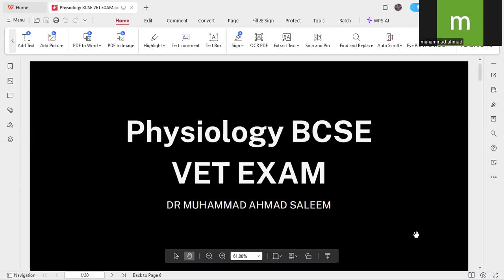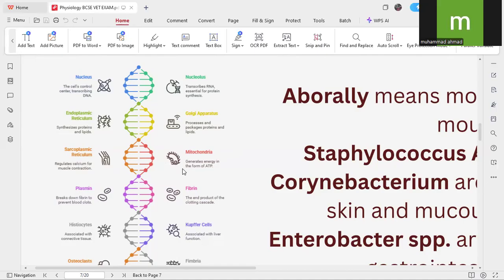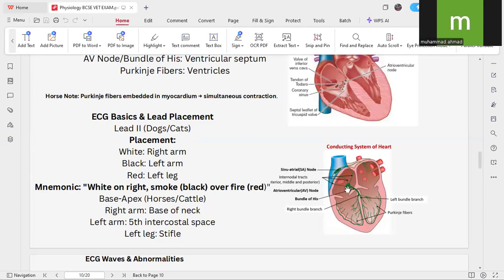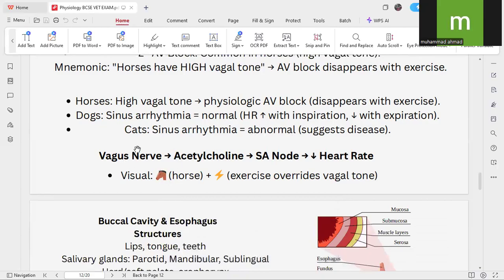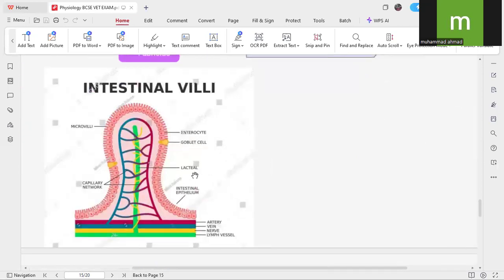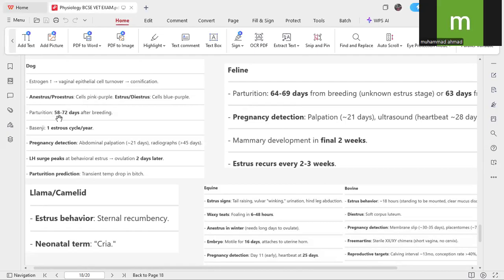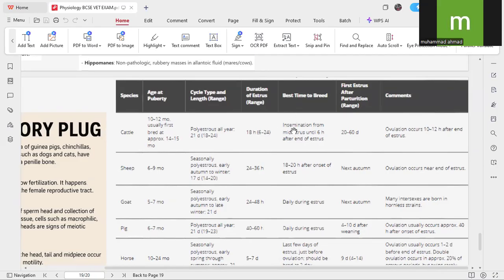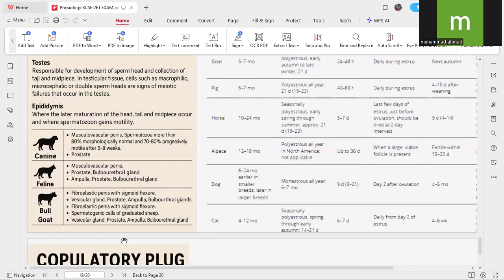Physiology Bcse Lecture 4 (VET EXAM)